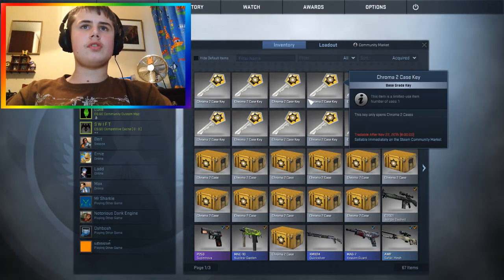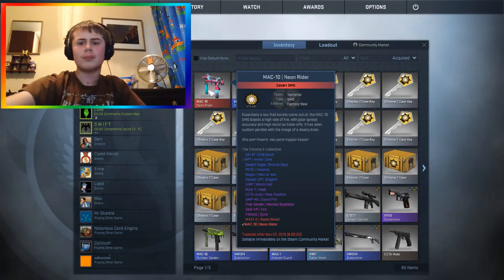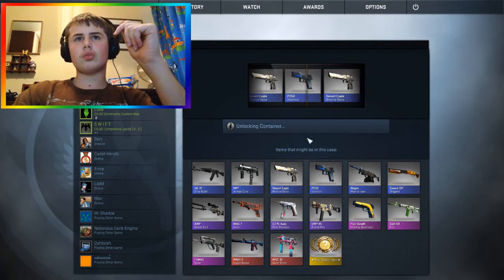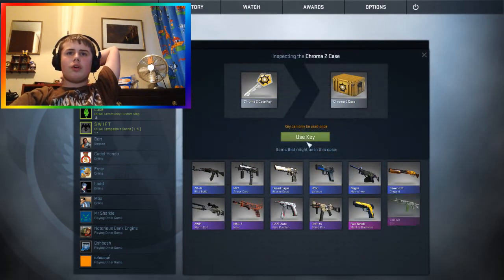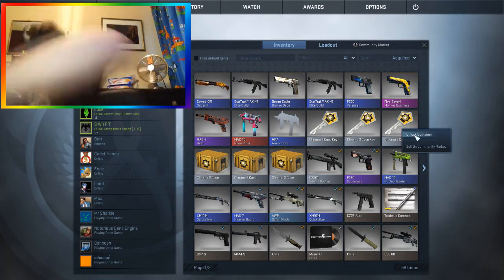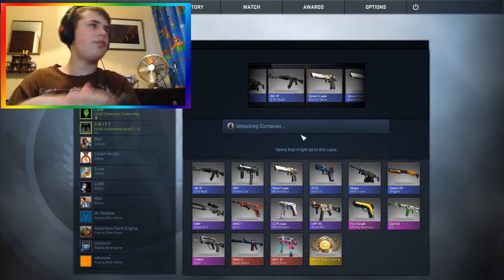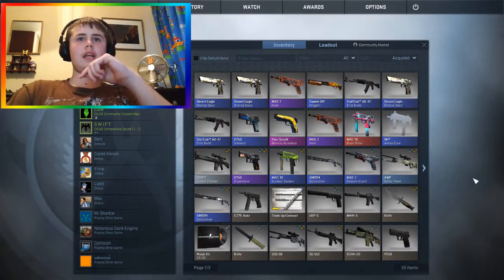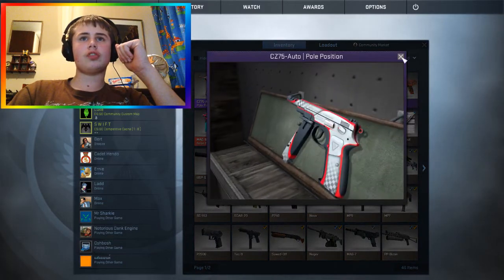NEON RIDER - CS:GO Case Opening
If you value your ears, keep the volume down...

We are a YouTube channel that makes videos for fun and for you to enjoy them.